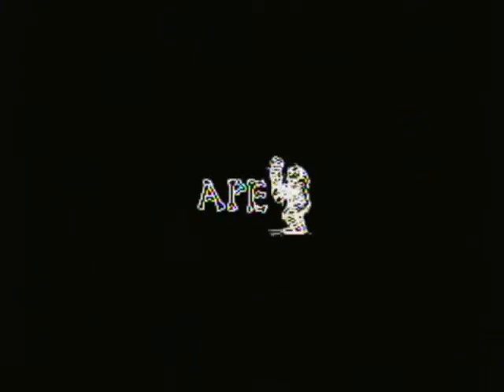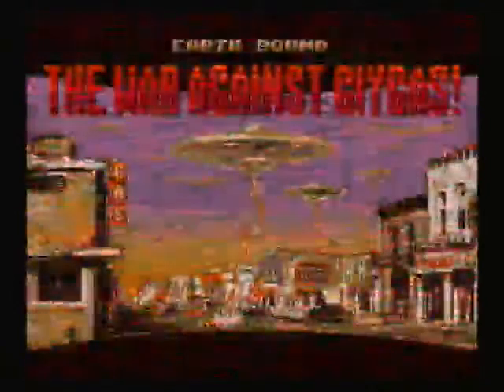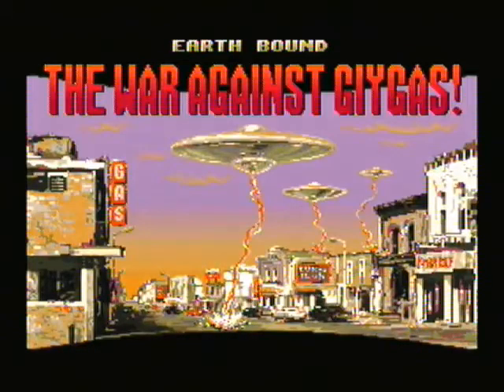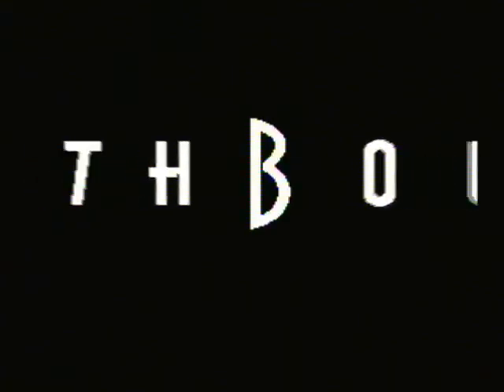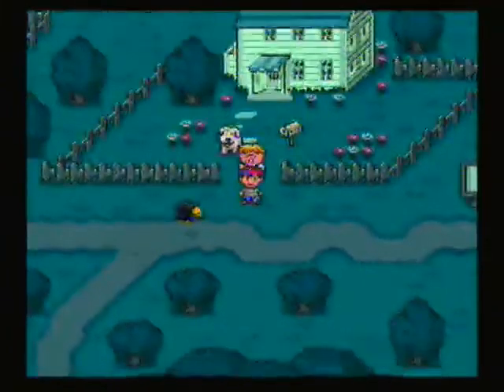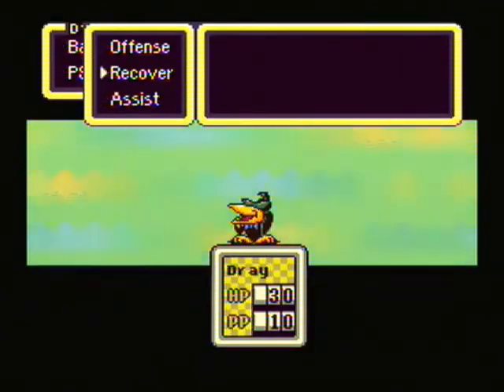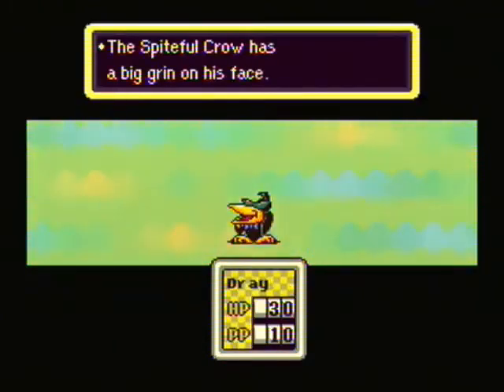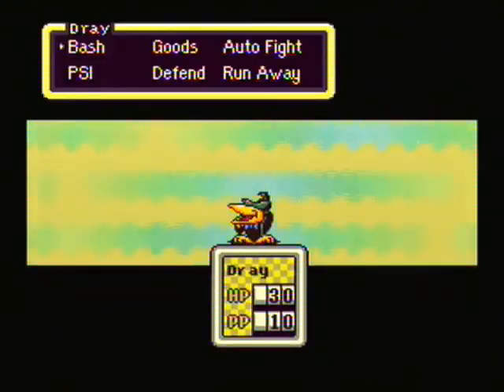500th LPisode Preview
I'm kinda excited about this one, so here's a preview.  It'll start up sometime next week, and will be updated weekly.  Fayorei from Lantis's let's races will be joining me for the duration this let's play.  Oh, and this will be completely BLIND.